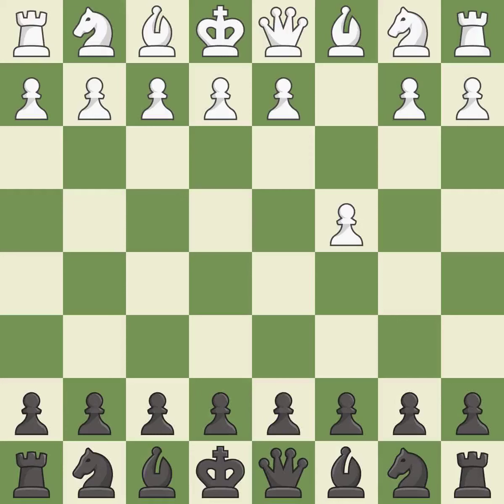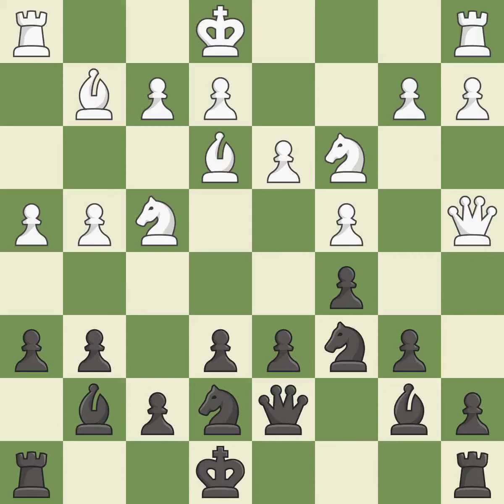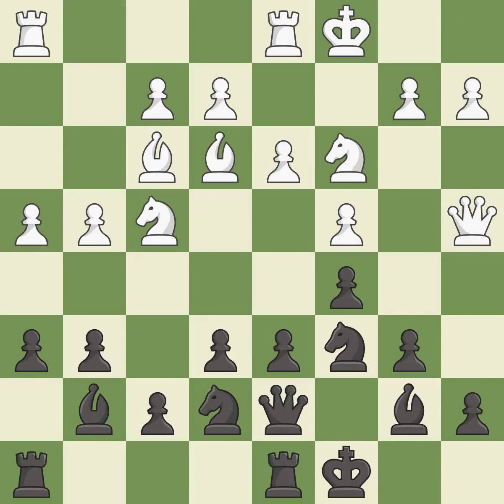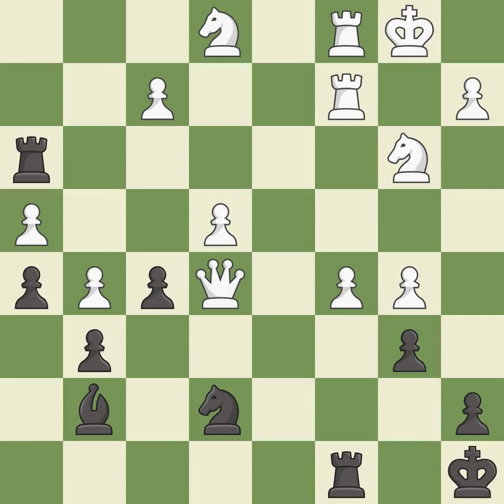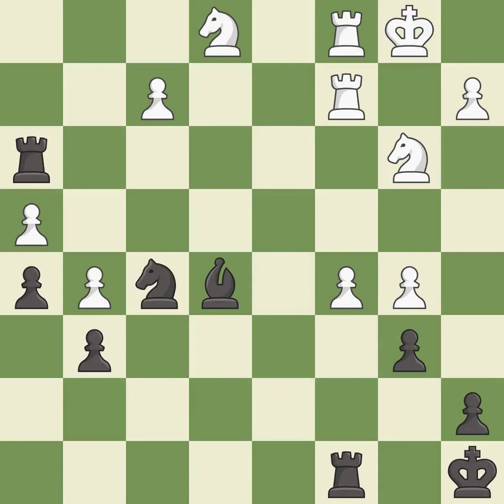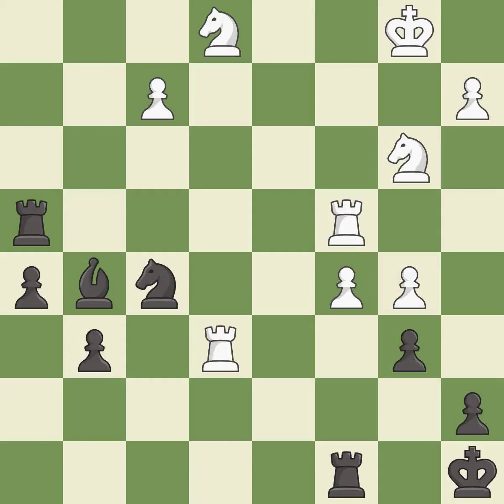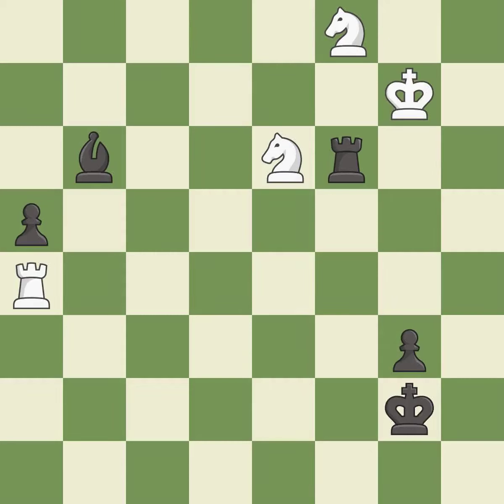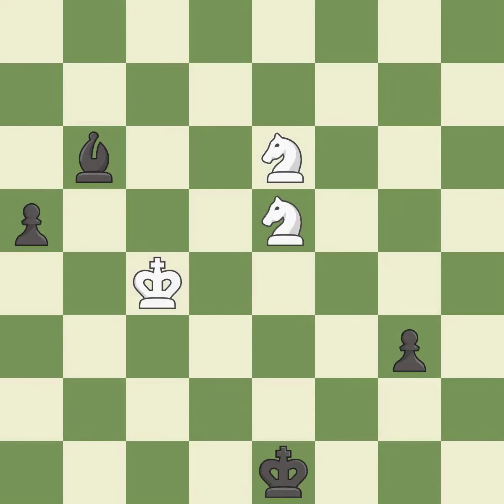English Opening: Symmetrical Variation, 2.Nc3 g6 3.g3 Bg7 4.Bg2 Event: PRO League Group Stage